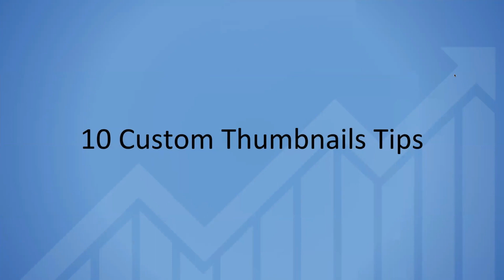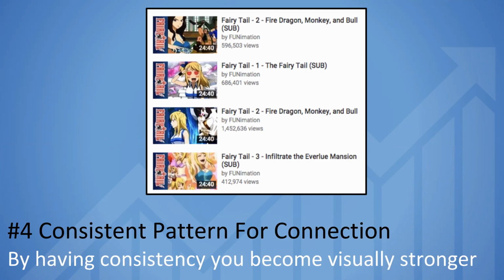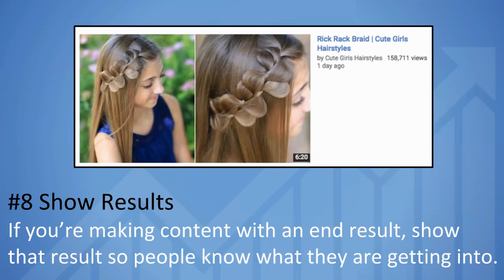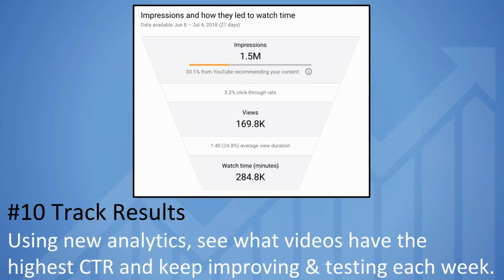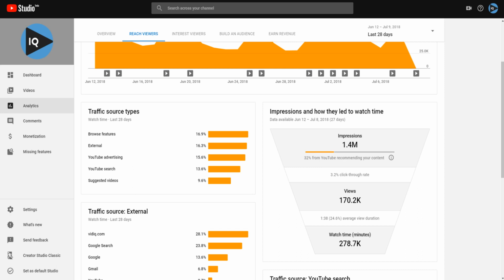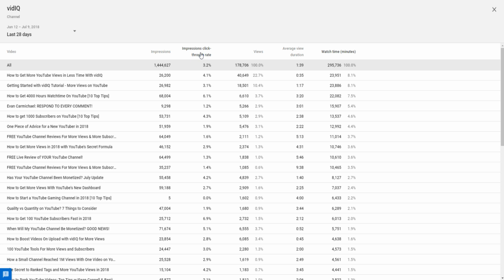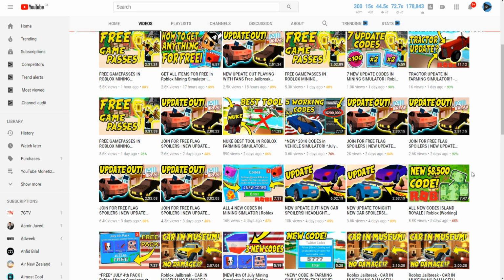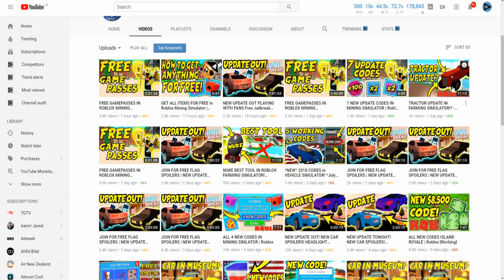How to Make Better YouTube Thumbnails and Channel Reviews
This week we are focusing on YOUR YouTube Thumbnails. Jeremy Vest will be taking us through 10 ways to improve your video thumbnails and then we'll be looking at selected channels and tell you what you're doing right and wrong.

Create custom, eye-catching thumbnails with vidIQ's free YouTube thumbnail maker and turn more views into clicks. AI-powered, easy to use, no design skills needed

Review selection process: Channels are picked based on community contribution. Asking for a review may put you in timeout.
General Rules: 1. No Profanity | 2. No racist Remarks | 3. No asking for subs | 4. No spamming the chat

Welcome to the vidIQ livestream - make sure to say hello and introduce yourself in the comments.

Things we look at in a channel reviews are:
• Who Should Be Watching and Why?
• Channel Health, Branding and Consistency
• Channel Layout, Thumbnails and Content
• Video Title, Tags, Descriptions
• Audience and Engagement
• Other Points of Interest

Instagram: vidIQ